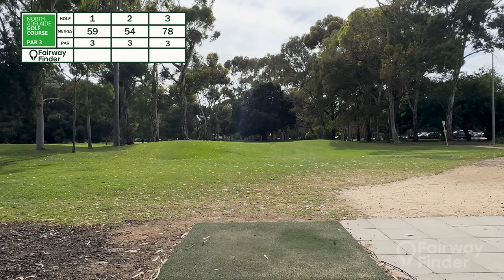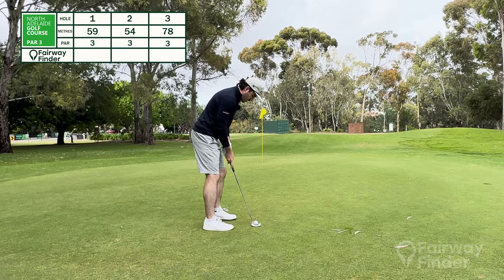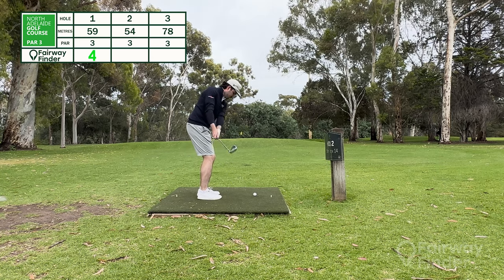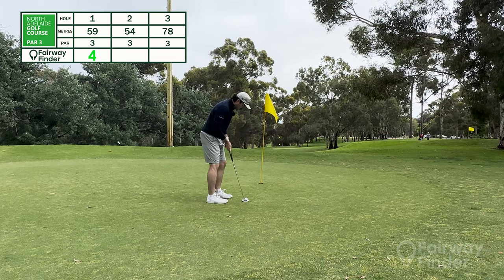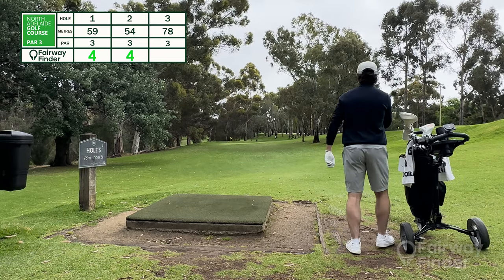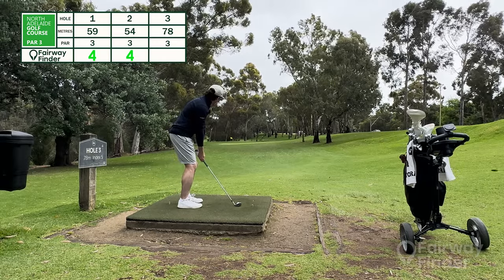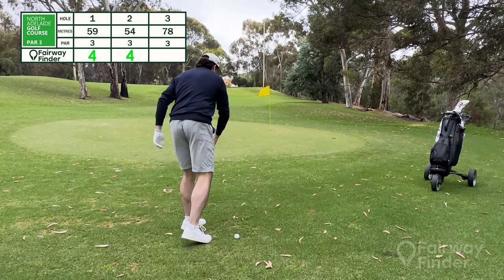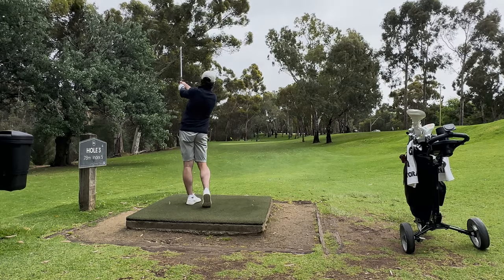North Adelaide Golf Course Par 3 Review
Thank you for checking out the video, we greatly appreciate all the support we get and love bringing you these sorts of videos. If you like the content you see in this video, be sure to check out our channel for more great content as well as our website fairwayfinder.org for reviews on golf courses near you.

We are based in Adelaide, South Australia, and review golf courses near you in order to help you find new golf courses near you which you might be interested in playing.

As always, we hope to help you find another fairway and enjoy the video!